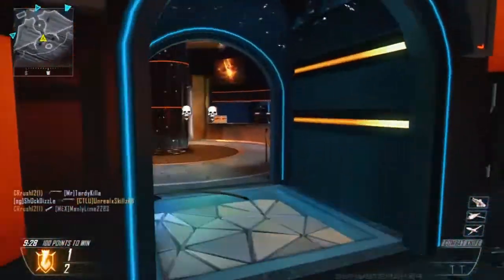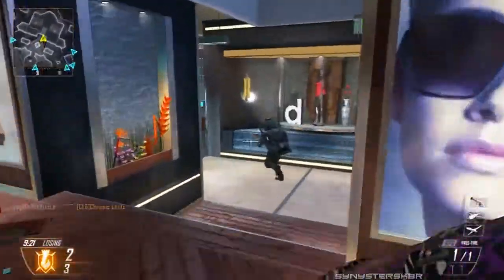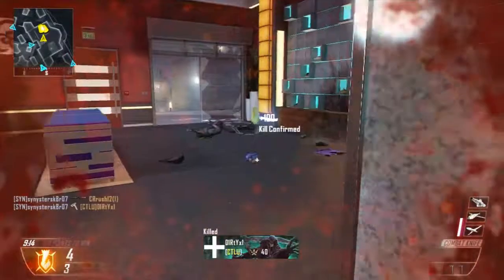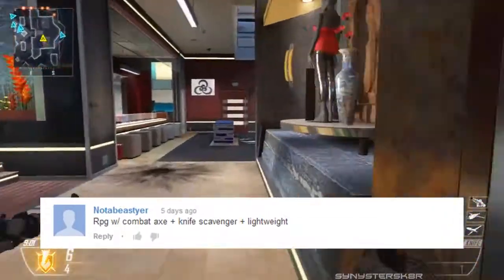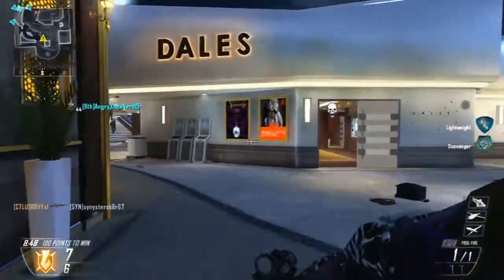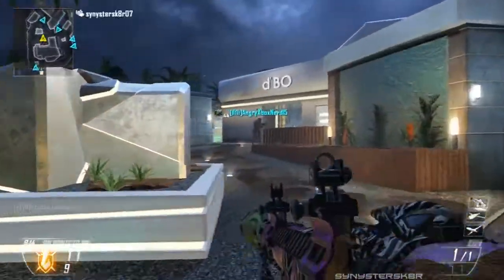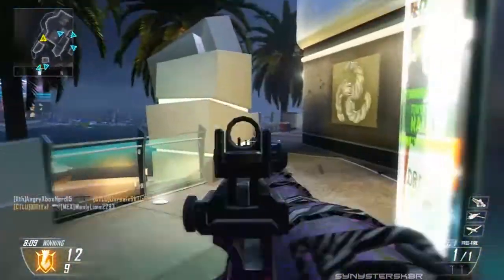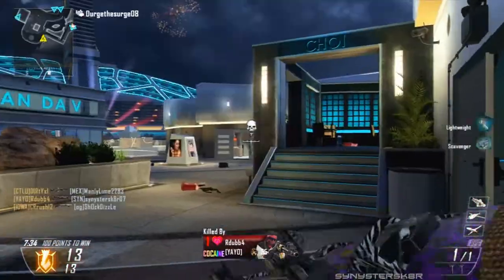"First Try Fridays!" Episode 10: Spring Break & Rihanna! (BO2 FTF! Commentary)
Here's the 10th episode of First Try Fridays for Black Ops 2, an original, unique series I'm doing where you guys choose my class and I upload my first game of me using it, no matter if I do good or bad!
This week I went 21-20 with the RPG and Combat Axes on Plaza!
Make sure you guys suggest some classes!

►Intro Made By: synystersk8r07 (ME)